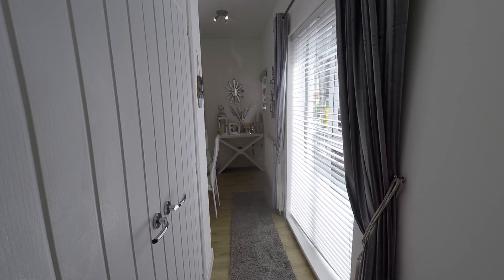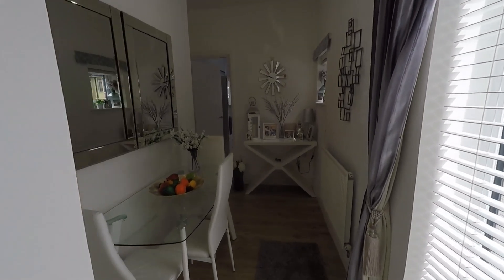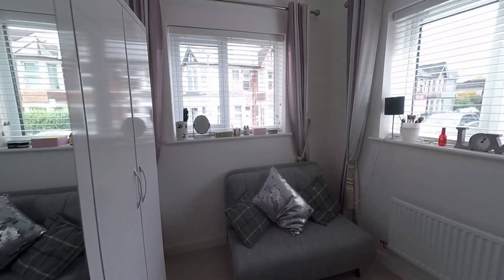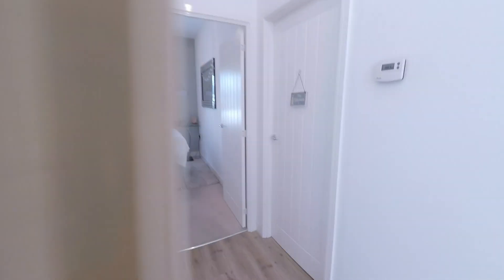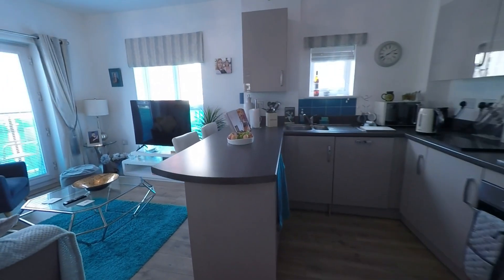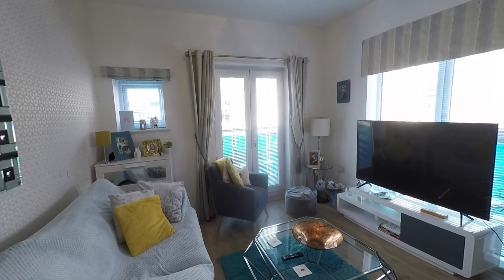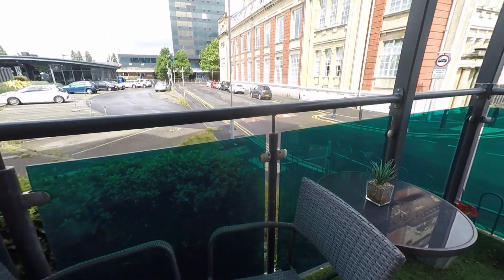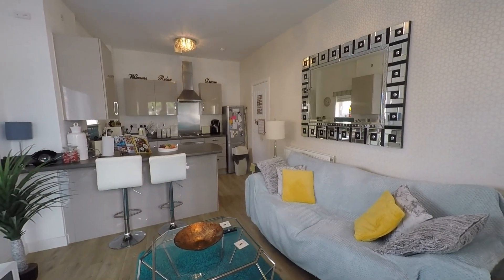Pinkmove Virtual Tour of Flat 1, The Da Vinci Copper Dome Mews